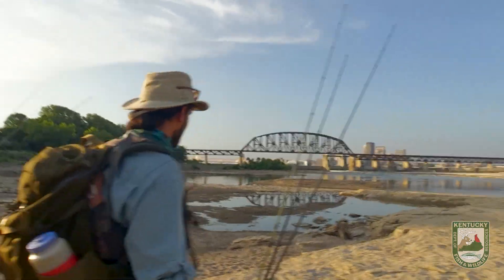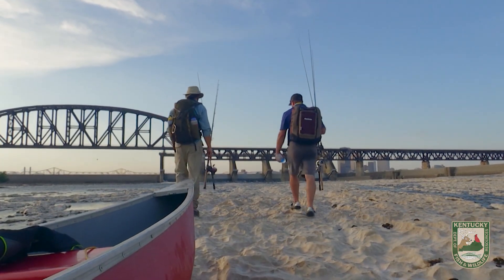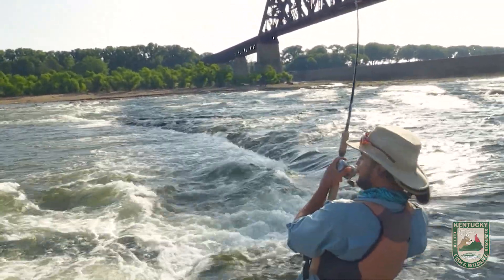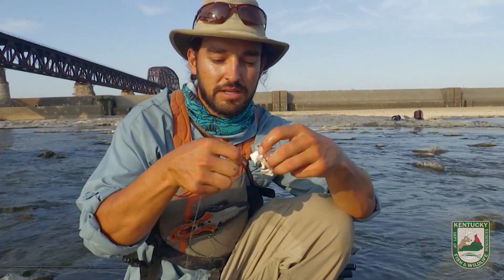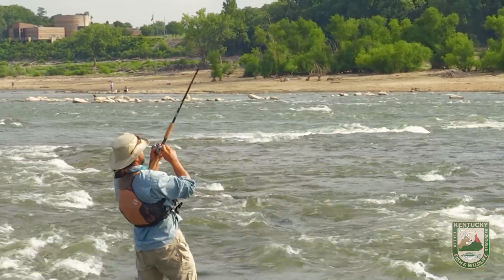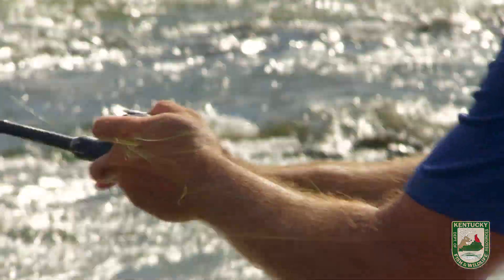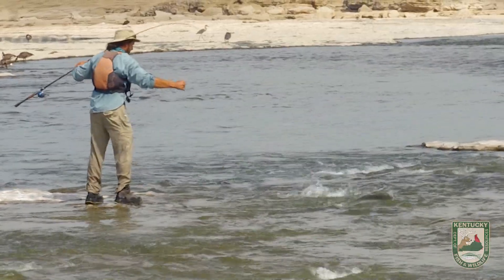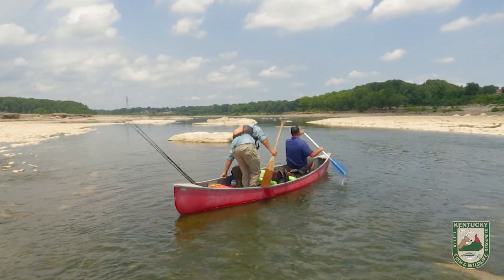Canoe-In Fishing One Of The Best Fisheries In The World - The Falls of the Ohio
We're hopping in the canoe with Bobby Carey, and enjoying a day of fast paced fishing on the Ohio River at The Falls of the Ohio State Park just outside of Louisville. On this trip we managed to catch a variety of species (Blue Catfish, Gar, Asian Carp, Buffalo, and Freshwater Drum), and even managed to land a few trophy quality fish while we were at it!